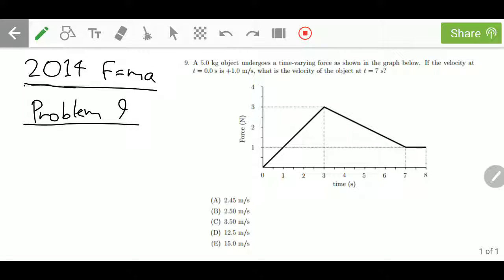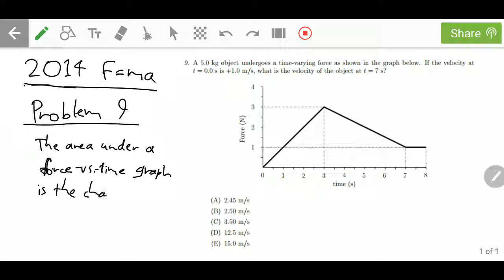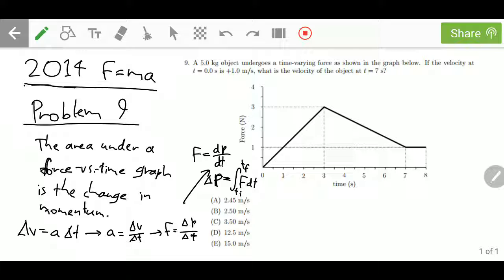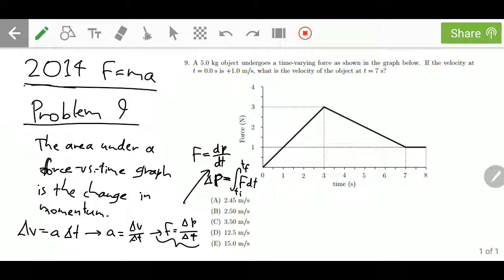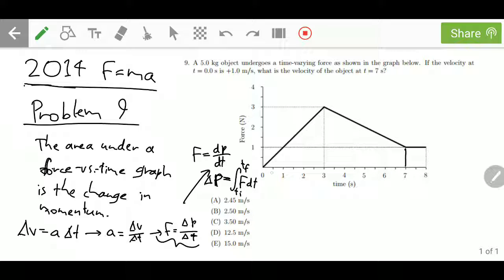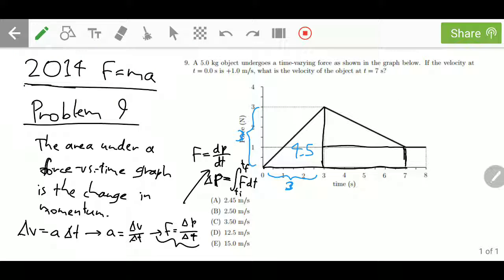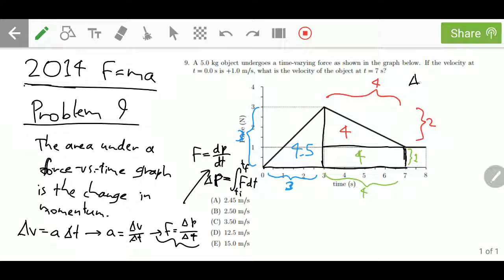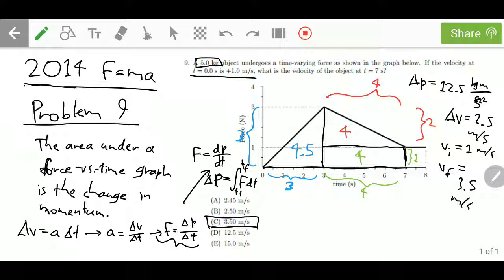F=ma 2014 Problem 9